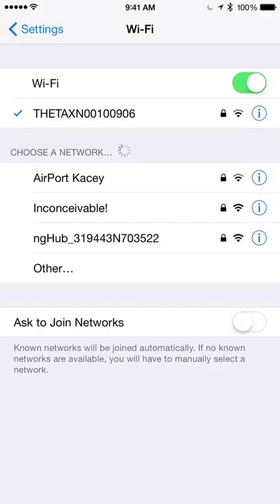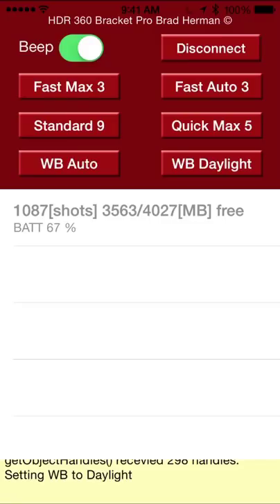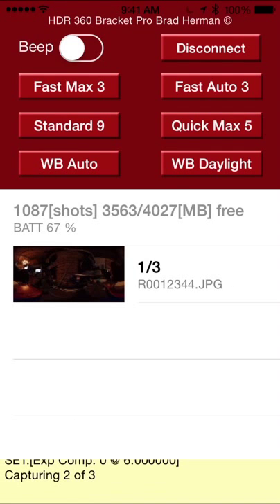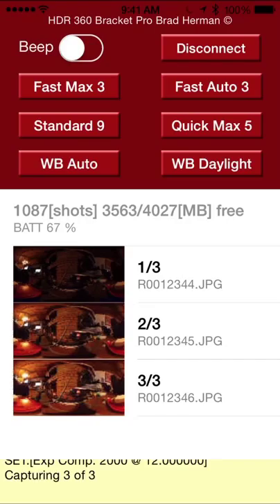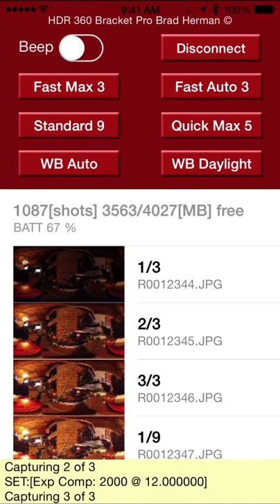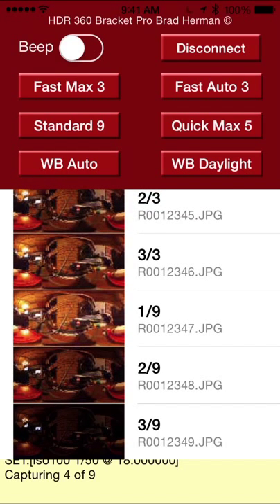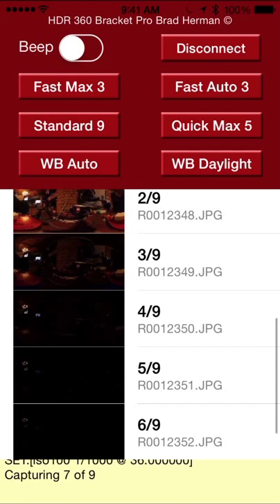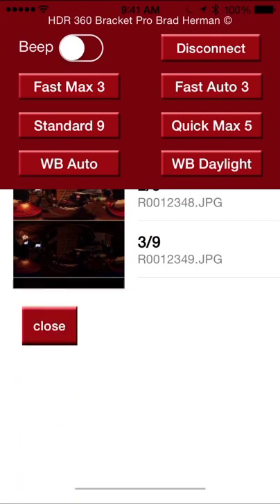HDR 360 Bracket Pro for Theta App Demo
This is a demo of using the Ricoh Theta App for HDR Capture.